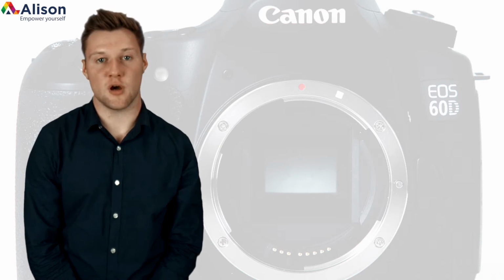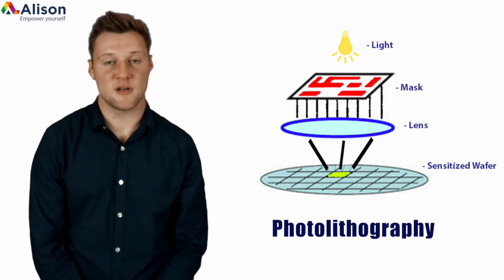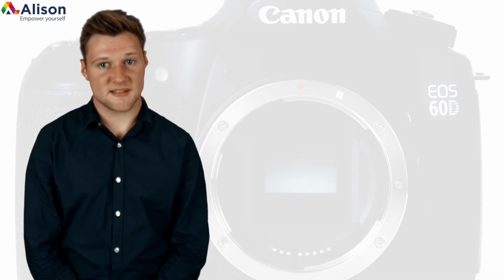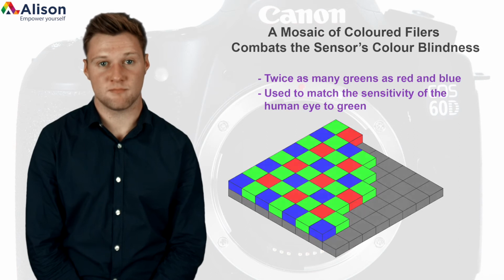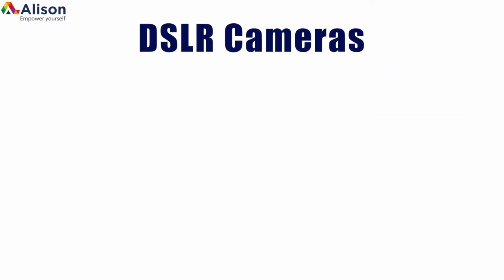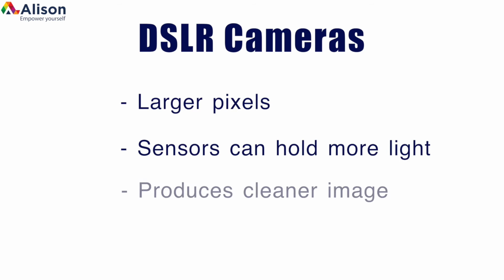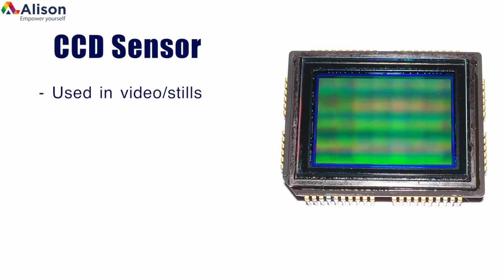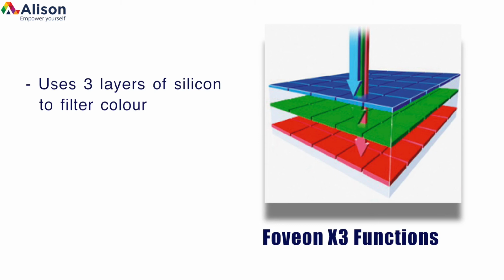12 The Sensor & Mirrors Within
Introduction to Digital Photography